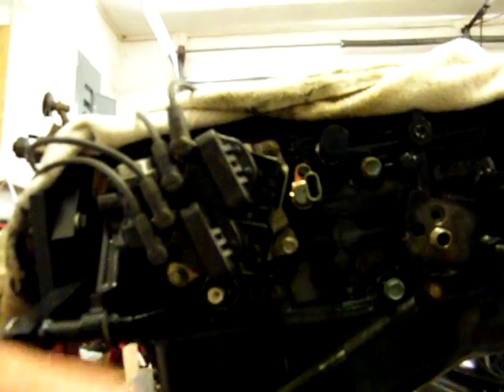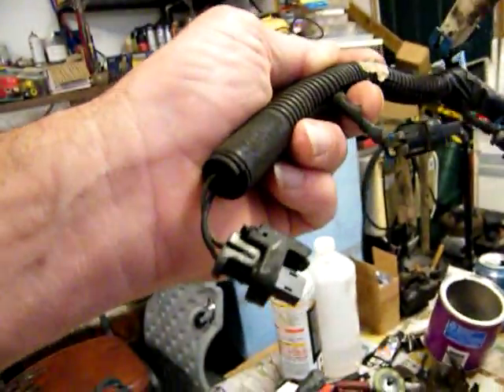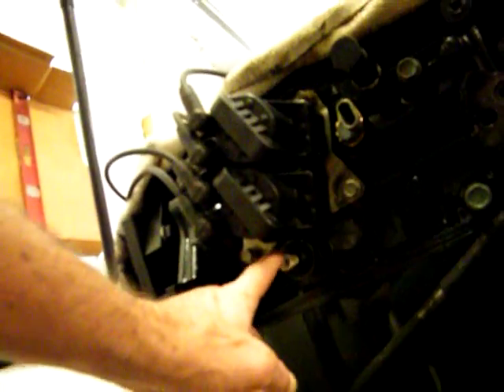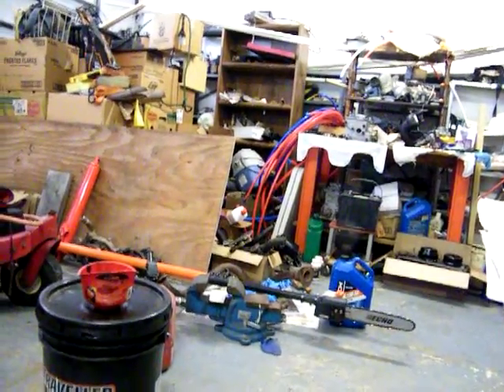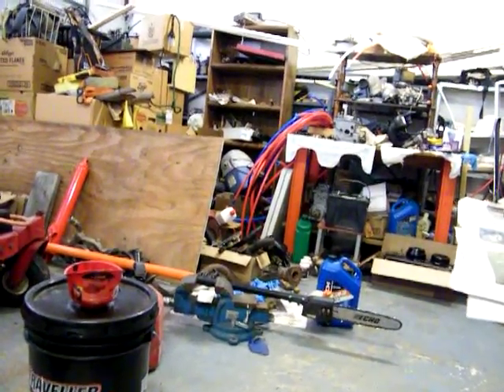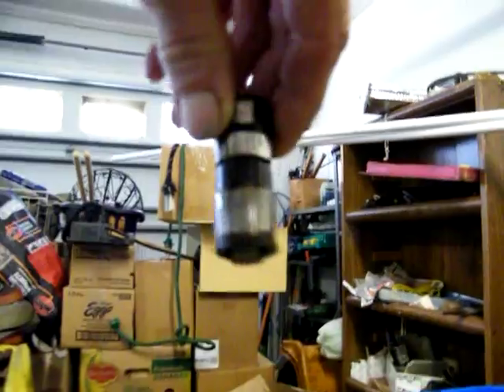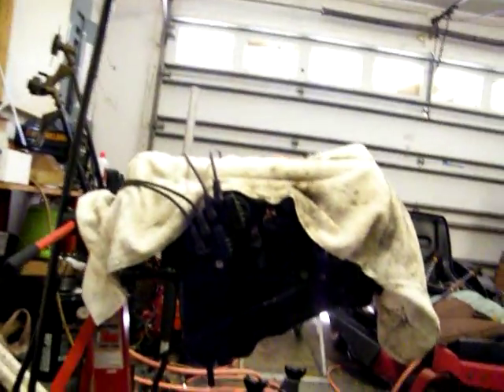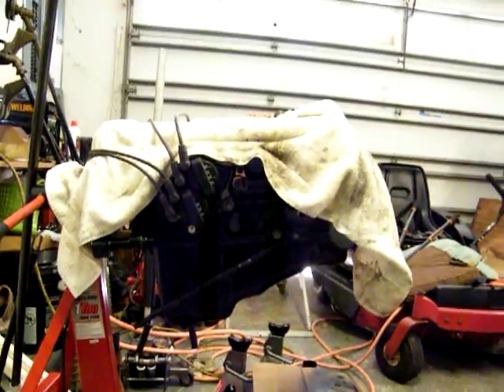DSCF0033 mapping the coil packs